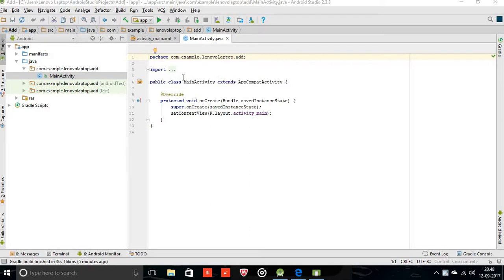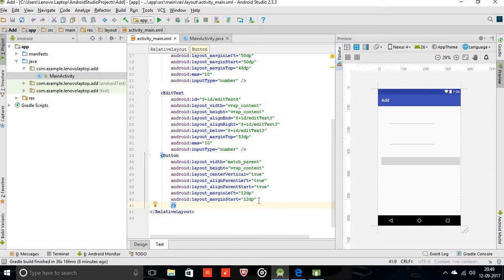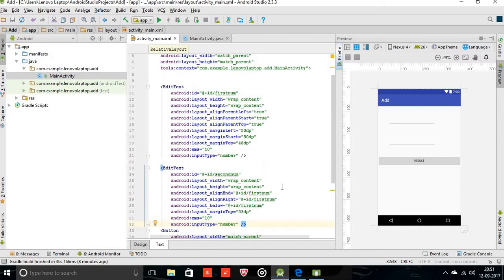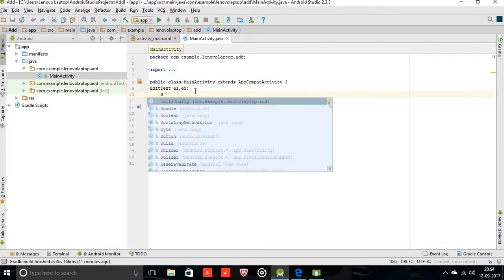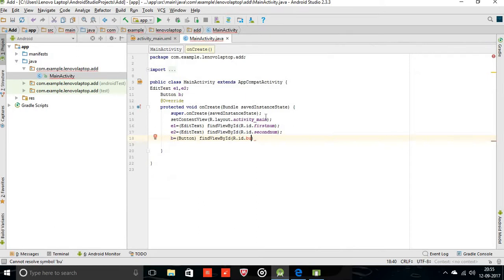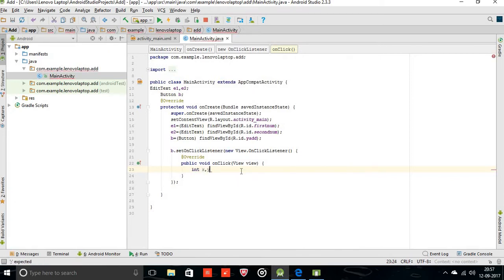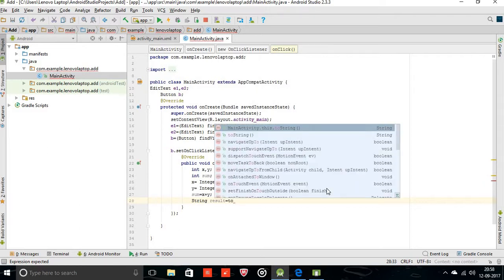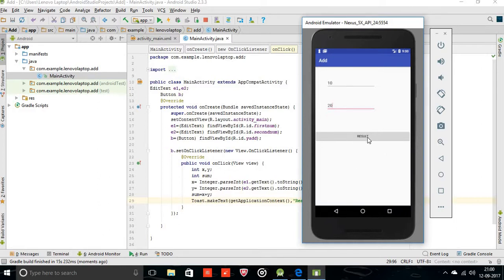Android Studio - Addition of two numbers in simple way for beginners.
Upcoming videos:
how to debug
Firebase Storage
basic examples etc.